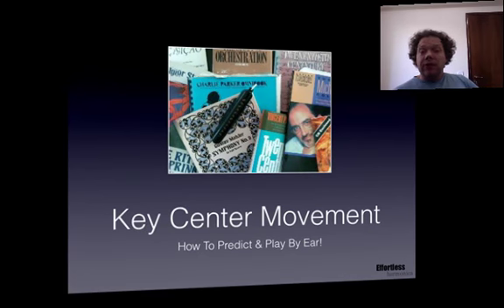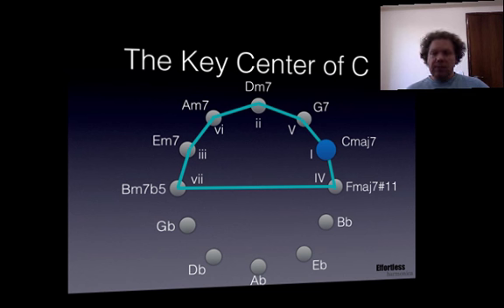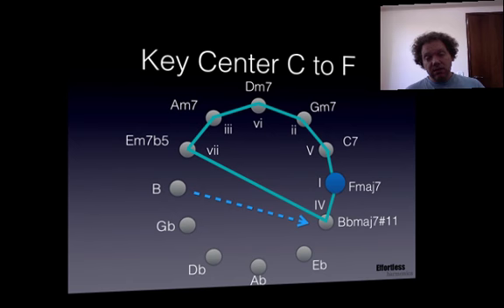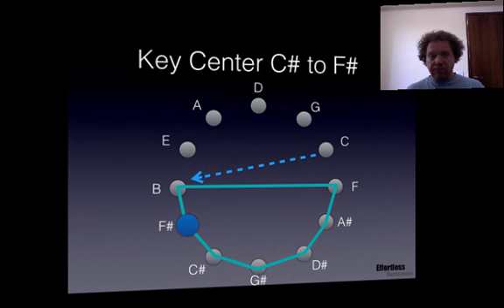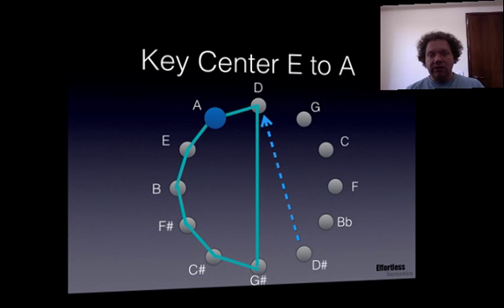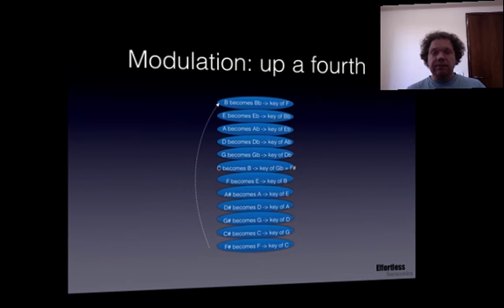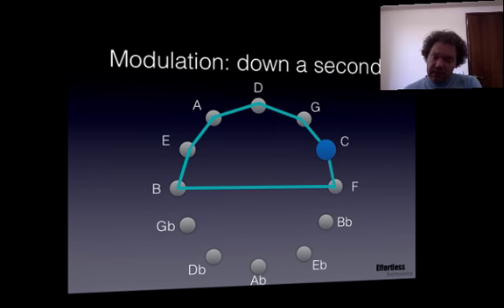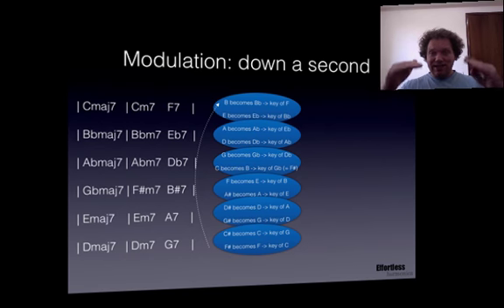Jazz Harmonica - How to use key centers PART II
Jazz harmonica lesson part 2 on how to reduce the complexity of a jazz standard by applying key centers. the inspirational resource for jazz harmonica players.